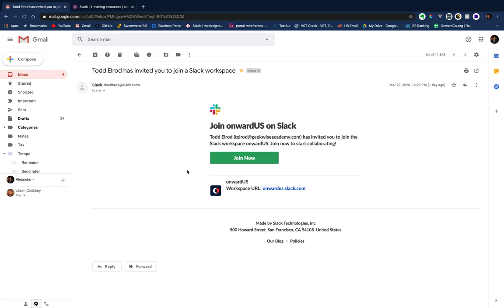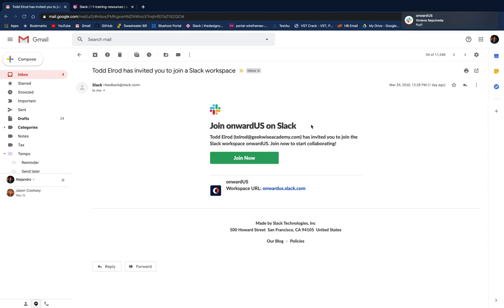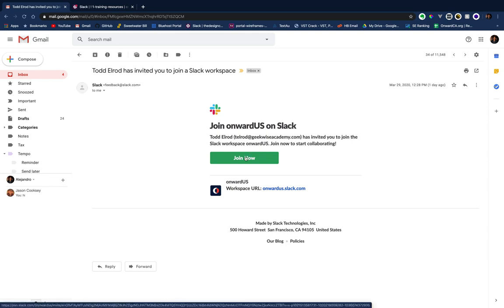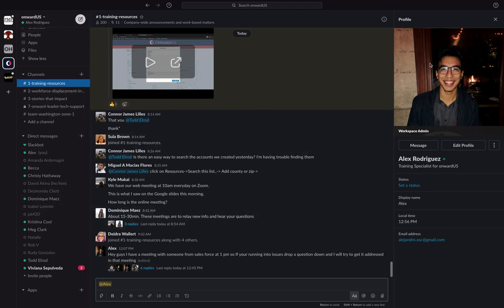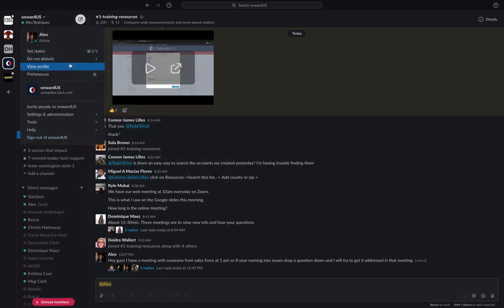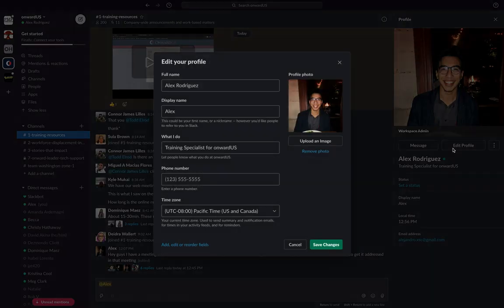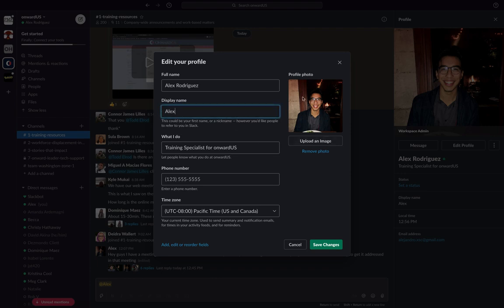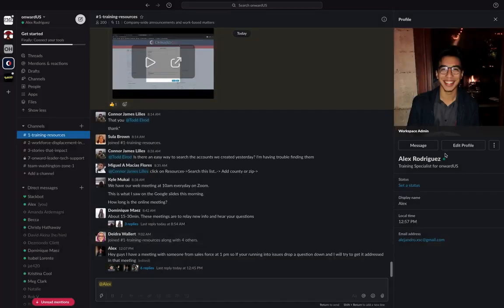How To Use Slack For OnwardUS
This video was made for training purposes